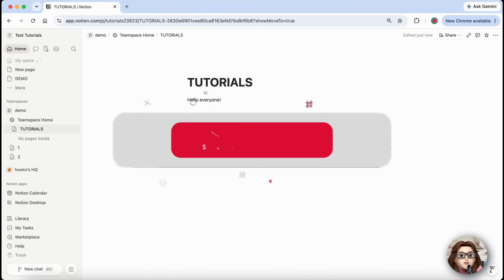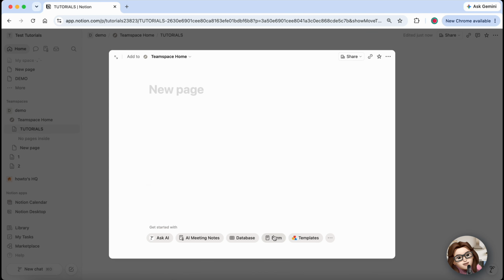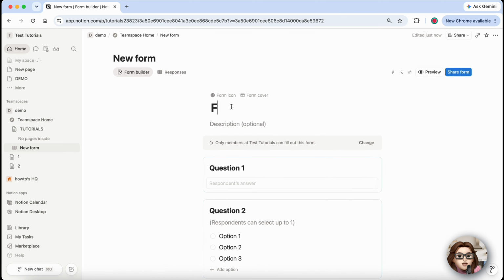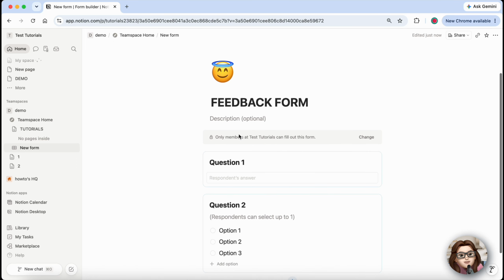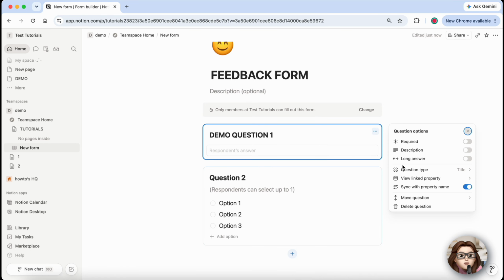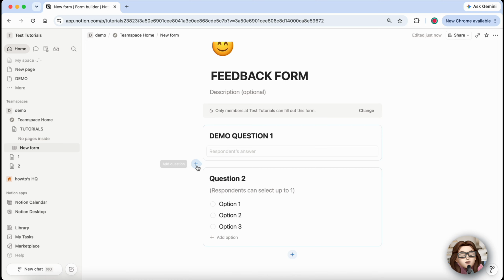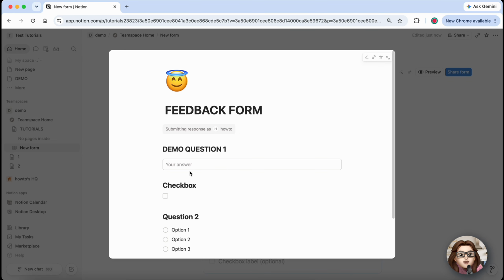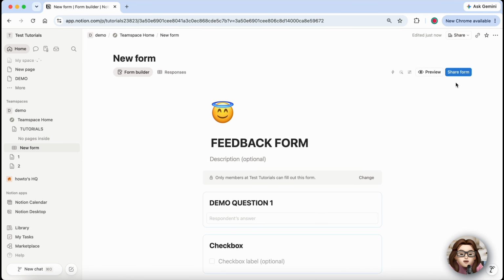How To Create User Feedback Form In Notion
Problem Solved in this Video-:

Want to create a user feedback form in Notion? In this step-by-step Notion tutorial, you'll learn how to build a professional feedback form, collect user responses, organize submissions in a database, and streamline your feedback management process.

Whether you're gathering customer feedback, collecting employee suggestions, conducting product surveys, receiving client reviews, or managing feature requests, this guide will show you how to create an effective feedback system in Notion.

In This Video:
• How to create a user feedback form in Notion
• Setting up a feedback database
• Creating form fields and properties
• Using Notion Forms (where available) or integrated form tools
• Collecting and organizing responses
• Filtering and analyzing feedback submissions
• Automating your feedback workflow
• Notion feedback form best practices

A user feedback form in Notion helps you collect valuable insights, centralize responses, improve collaboration, and make better decisions based on organized customer or team feedback.

What Do you Think of How To Create User Feedback Form In Notion?